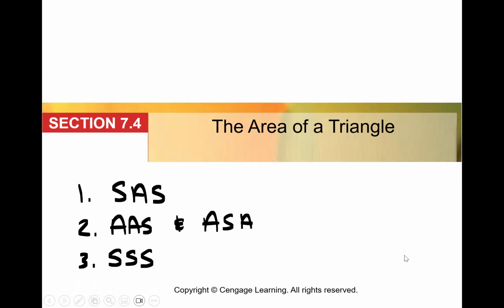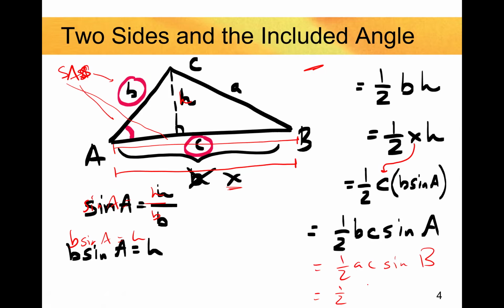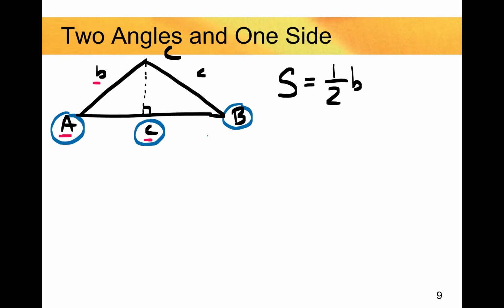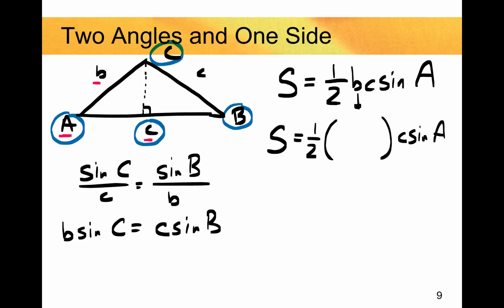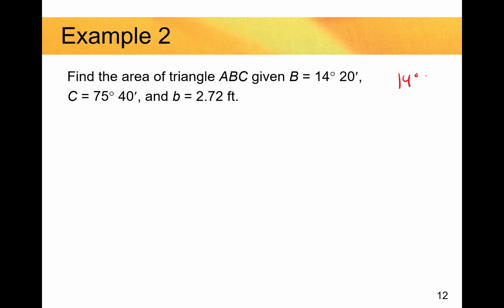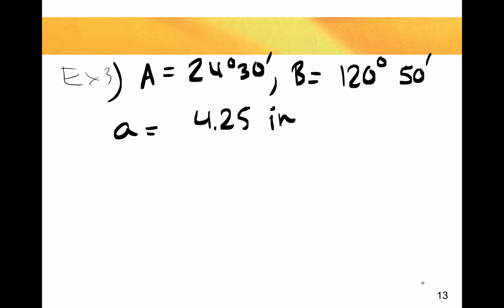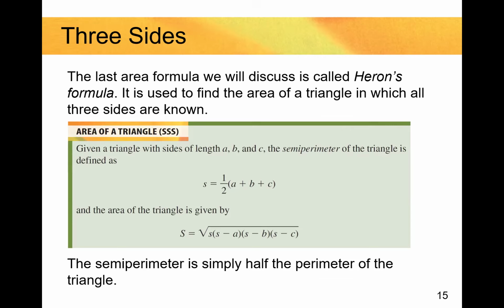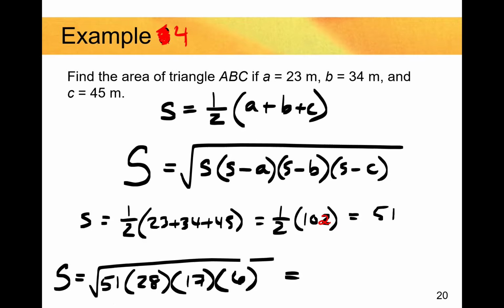TRIG LEC CH7 SEC4